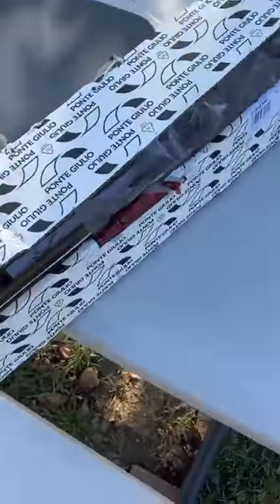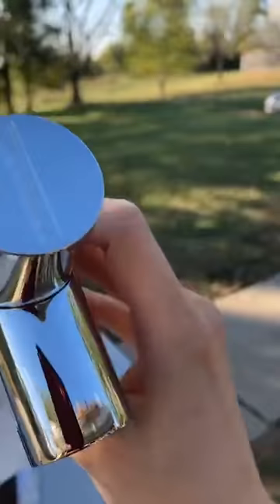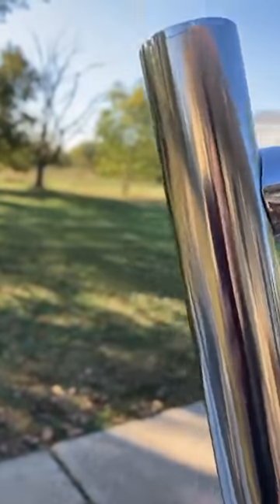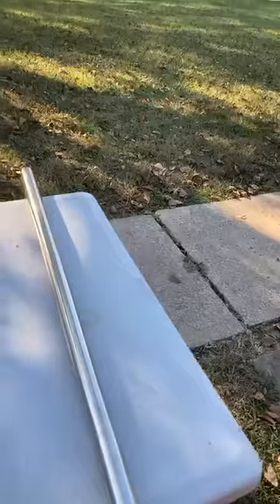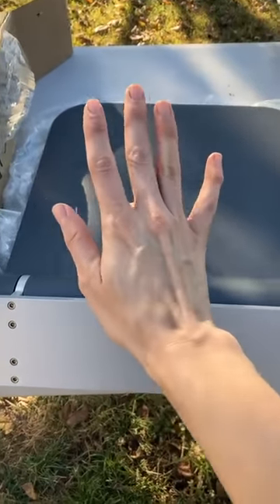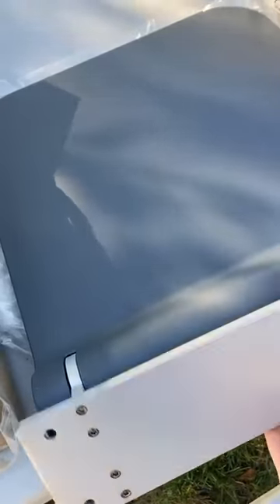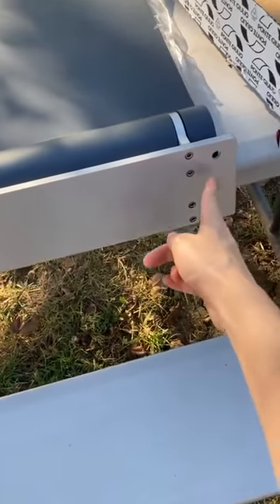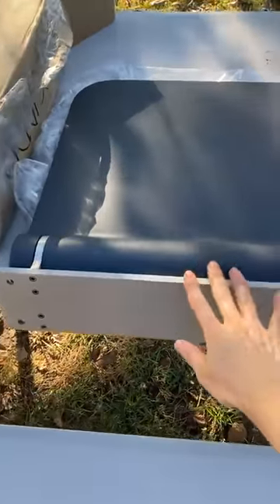Unboxing a HUG Shower Seat and Prestigio Plus Grab Bar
Take a look at the gorgeous HUG shower seat and Prestigio Plus grab bar by Ponte Giulio!